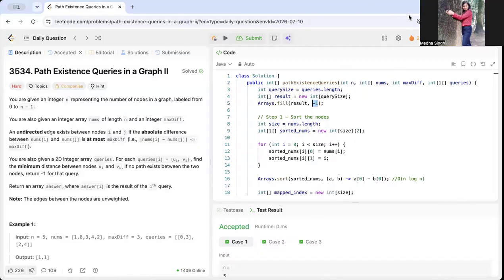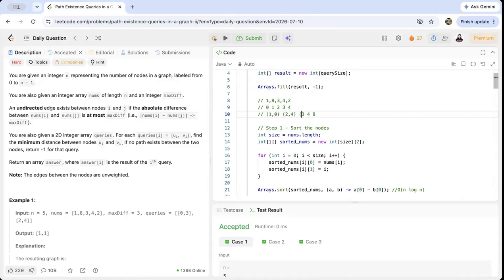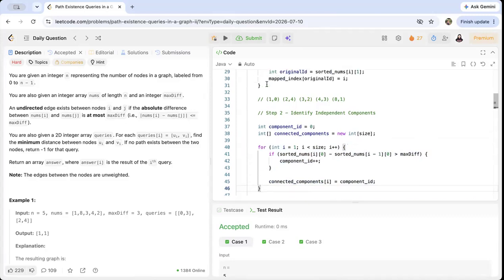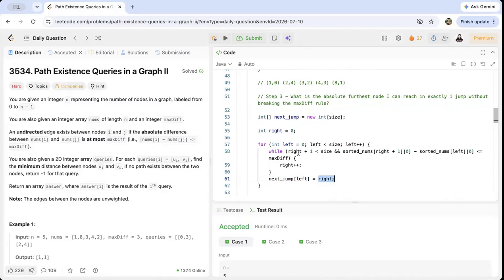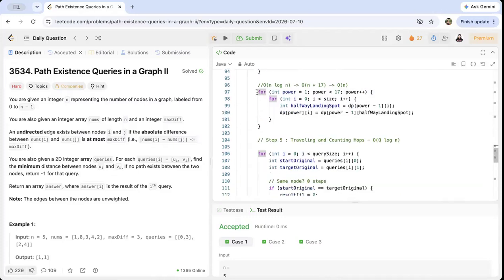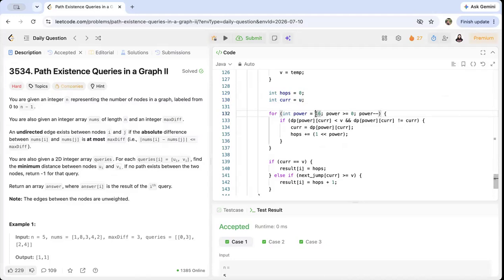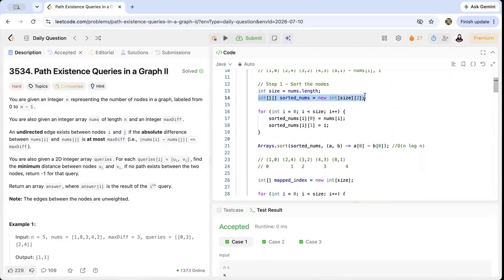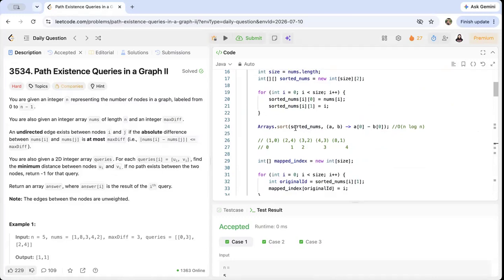3534. Path Existence Queries in a Graph II | Greedy | Two Pointers | Binary Jumping | Sparse Table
Given an array nums and a maximum gap maxDiff, an edge connects two nodes if their values differ by at most maxDiff. For multiple queries [u, v], you must find the shortest path distance (the minimum number of edge hops) to travel from node u to node v, returning -1 if they are disconnected.